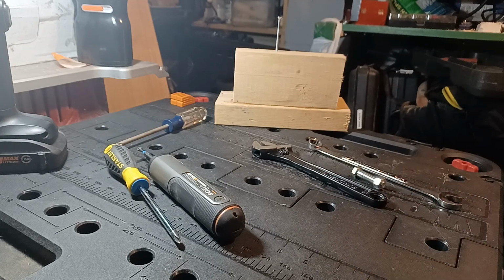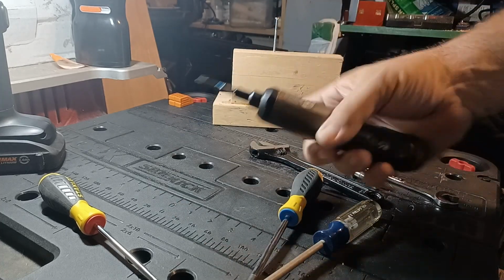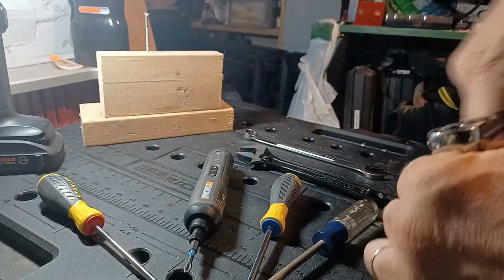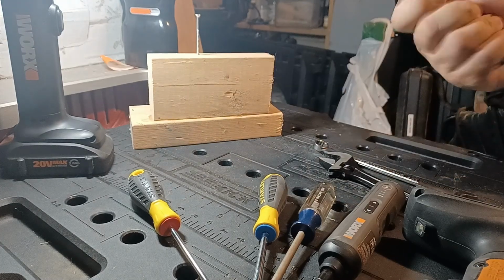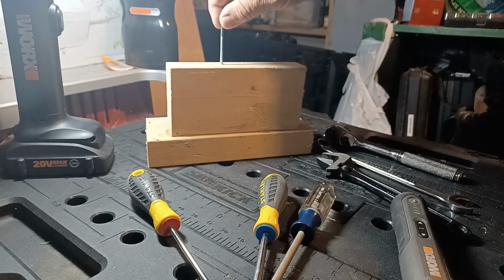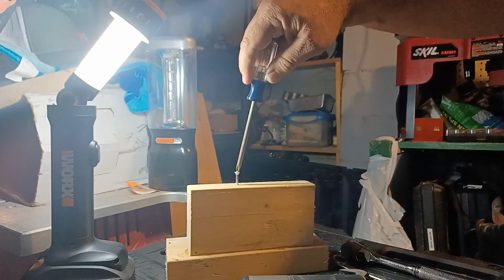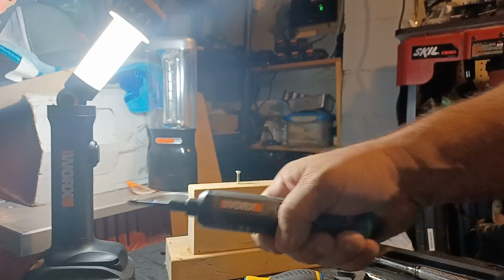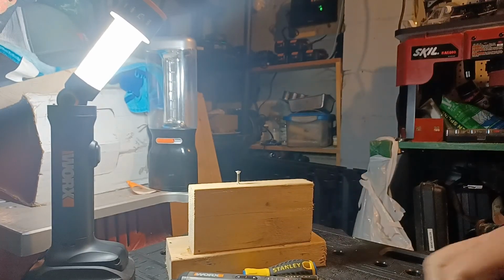D.I.Y. Shop Class Intro - drivers and wrenches and more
A spontaneous  video I made after a discussion with someone (again) about people needing and wanting to learn about tools so that they actually can D.I.Y. and be more successful at it.

This is the first of what I expect to be a "virtual" shop class to help people be more knowledgeable and confident in using tools to make, build, fix and generally create for themselves,  their families and friends.

Knowledgeable truly is power and when you know how to use tools, what they are, what they do, when to use which tool, etc... you have the power to shape your world.